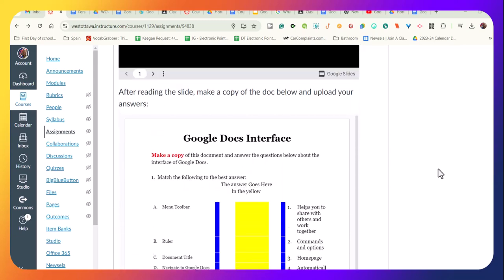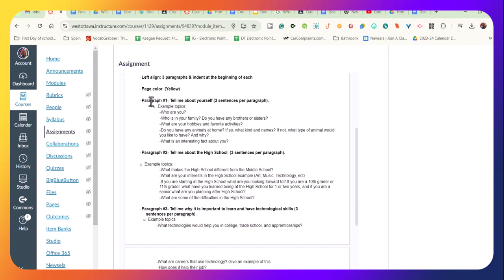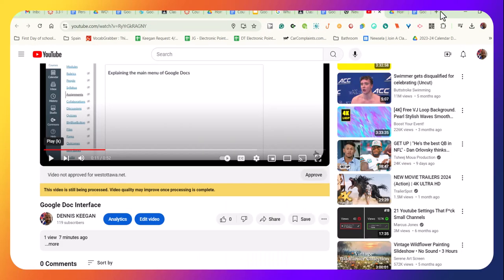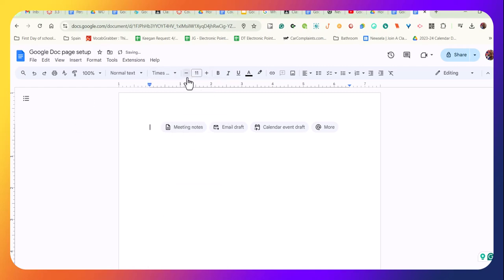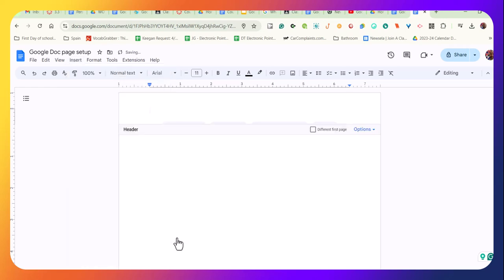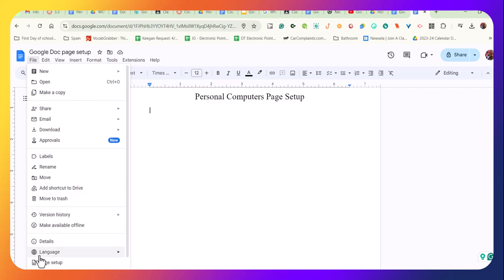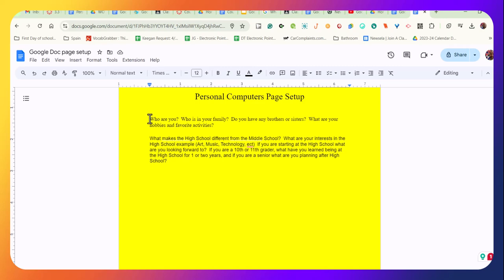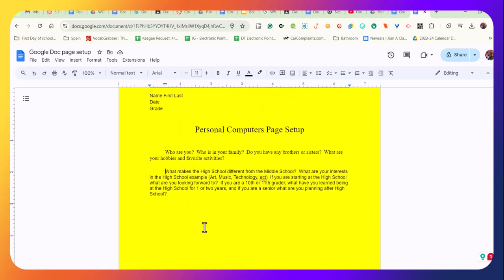3.3 Personal Comptuers page setup